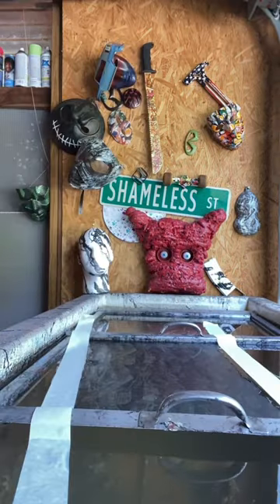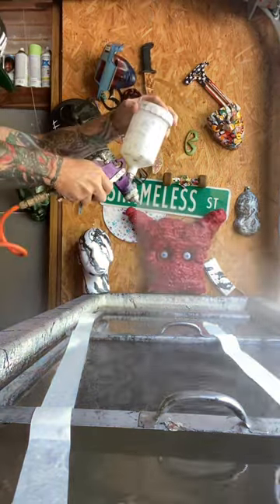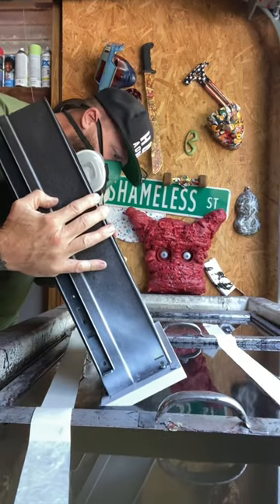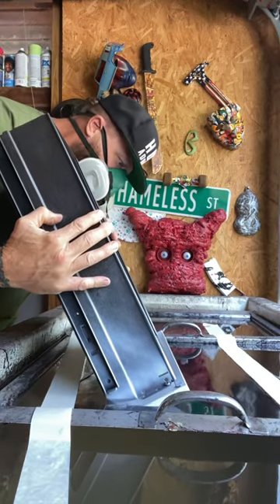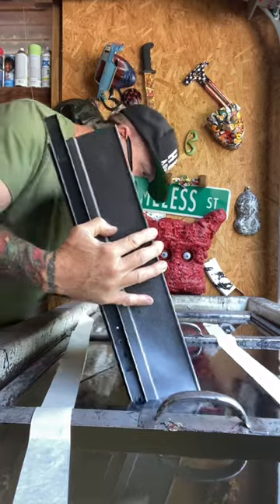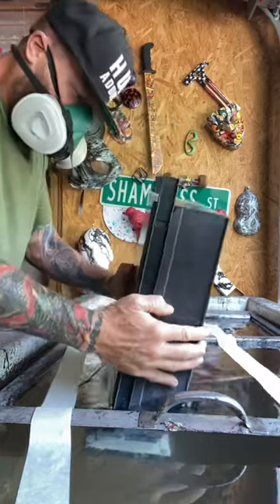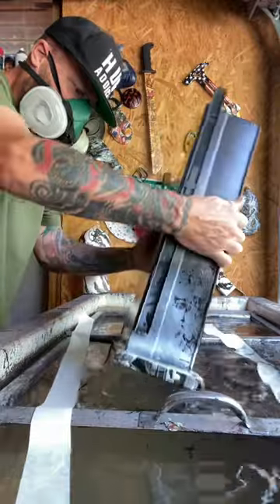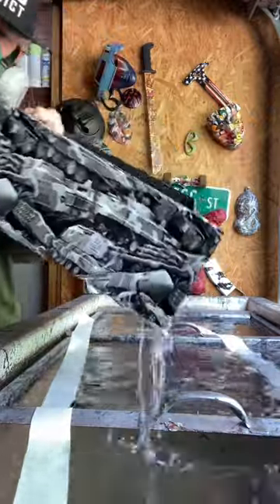Hydro dip short / satisfying hydro dip / custom desk